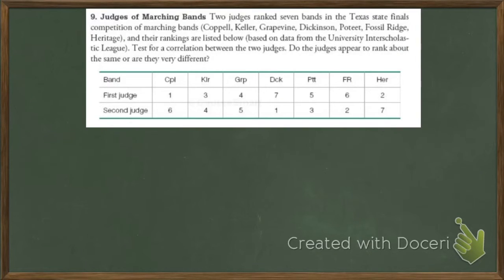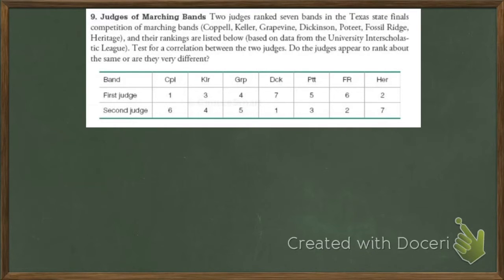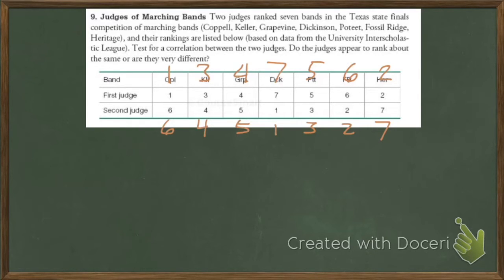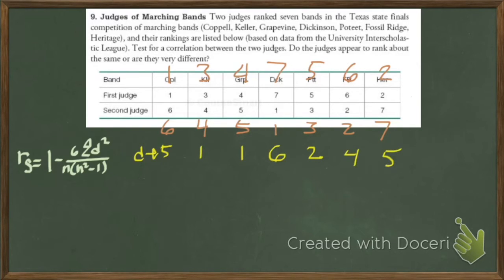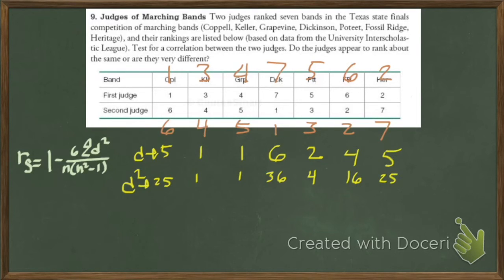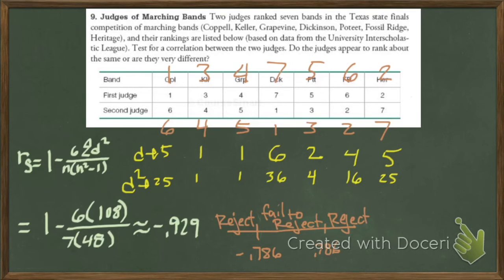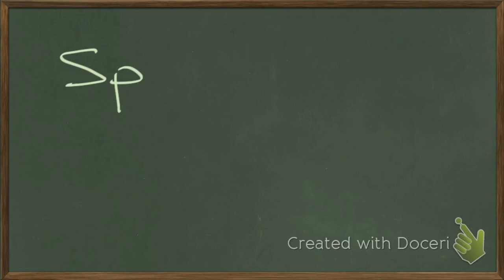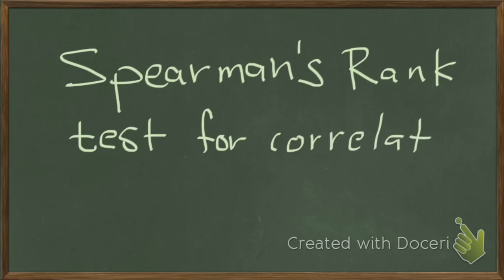Spearmans rank test for correlation